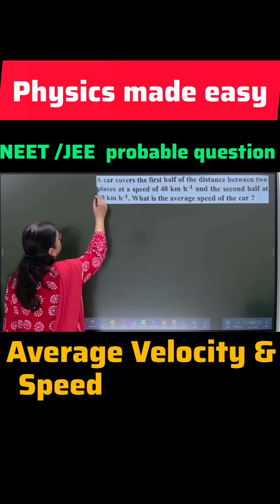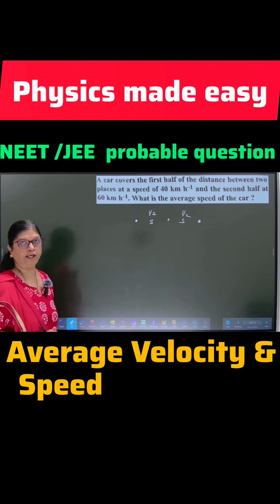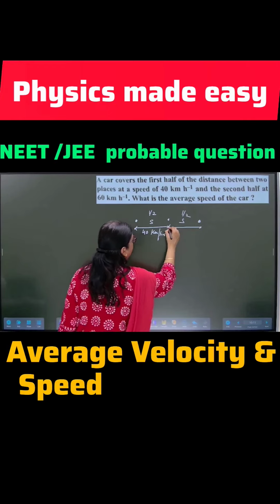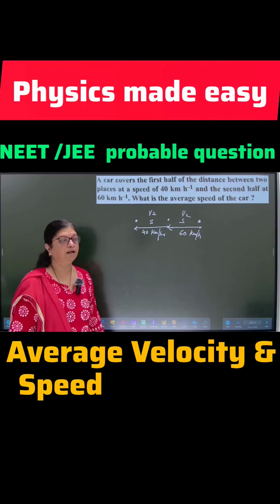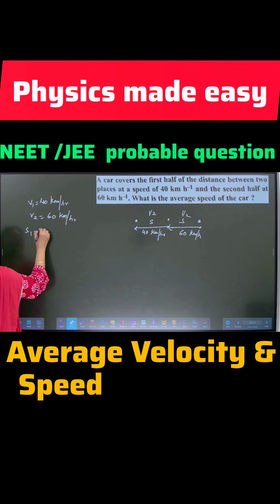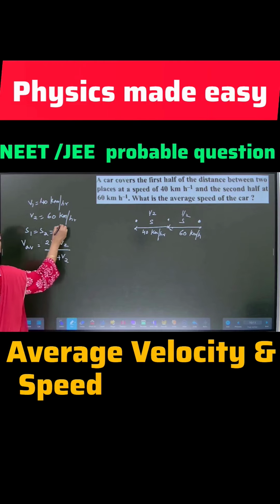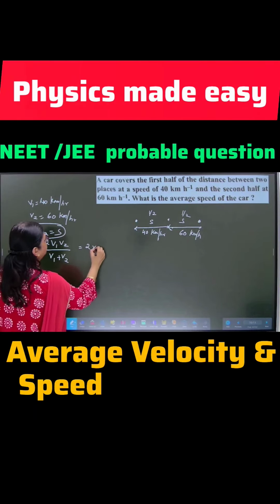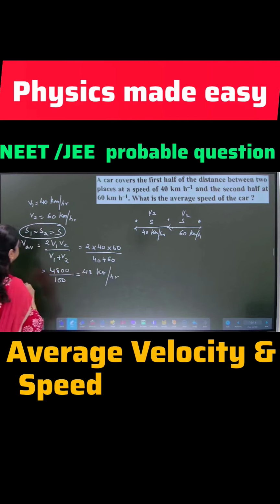Average Velocity and Speed physics class12 CBSE class 11